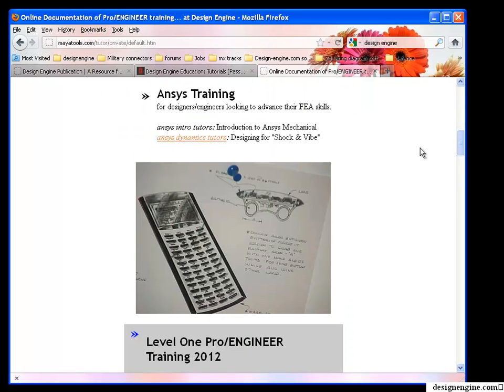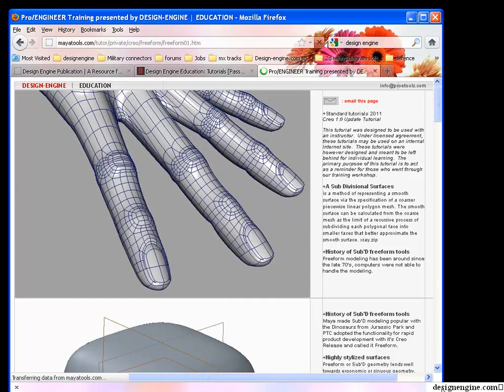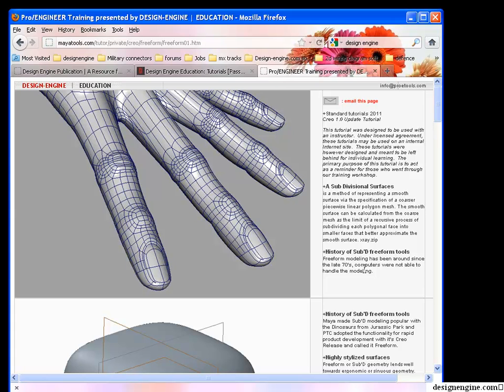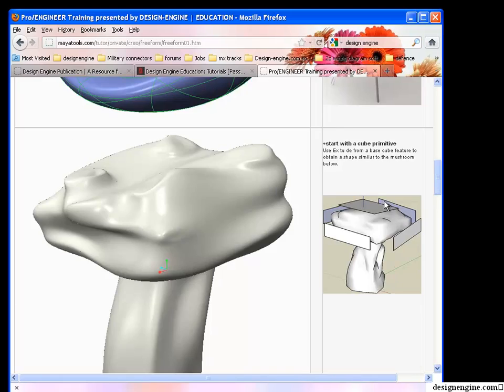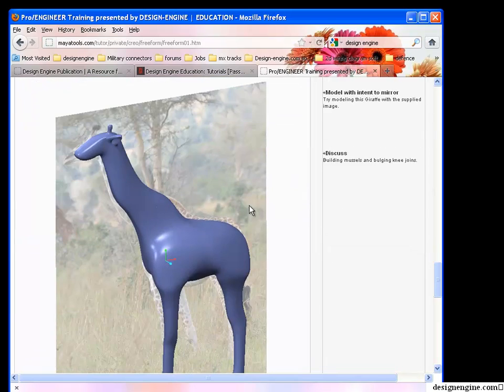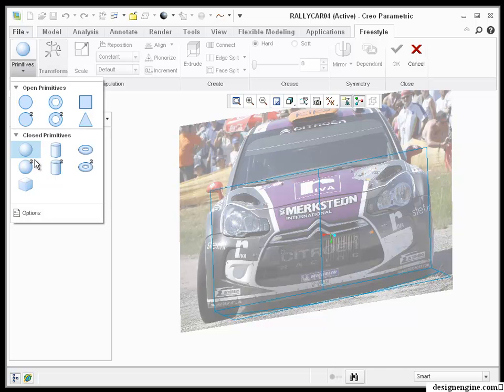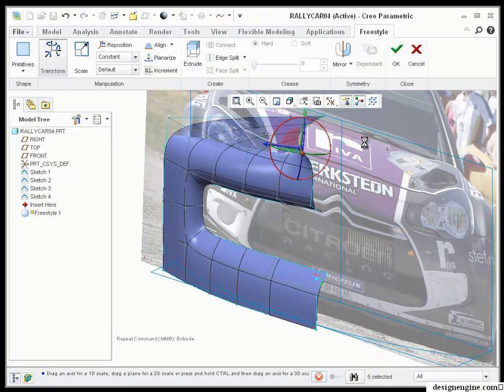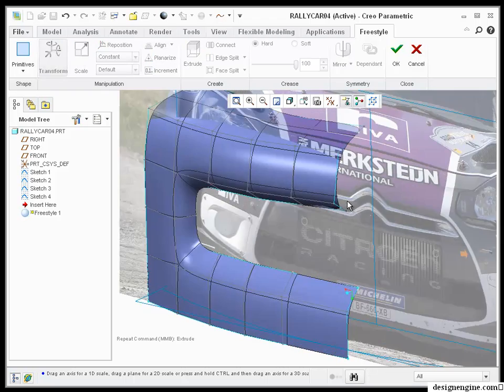Learn Creo 1.0 - Freestyle Subdivisional Modeler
Design Engine Education is, hands down, the world leader in delivering high-impact courses for 3D professionals, industrial designers, mechanical engineers, draftsmen, mechanics, and game designers alike. At Design engine, we develop engaging training materials where we use the software to solve problems, and we love racing. We are less about the software and more about technique, which delivers higher software comprehension and retention. We don't just teach the software; we teach design and engineering. We have a proven track record, having trained over 2,000 industry professionals from Motorola, Caterpillar, John Deere, Harley Davidson, and NASA -- just to name a few.

In this Creo 1.0 3-minute demonstration we will quickly share the new Freestyle tool.  Think of a Freestyle surface as any other surface inside Creo. You can trim it, project onto it, merge with it and solidify those collective merge features. Design Engine created this video using Creo 1.0 freestyle software, that comes stock with Creo 1.0, for obtaining complex surfaces and ergonomic shapes with ease. We look forward to hearing from you!